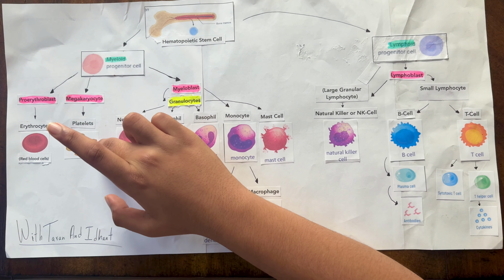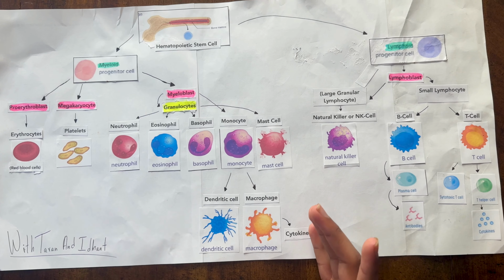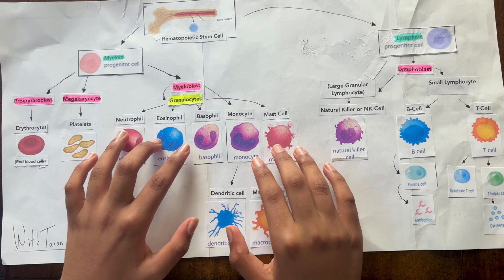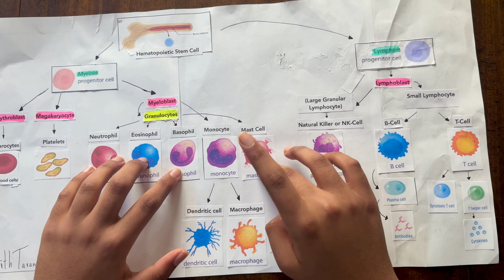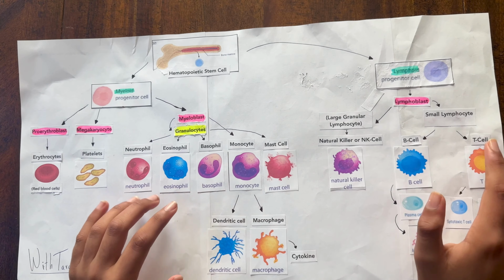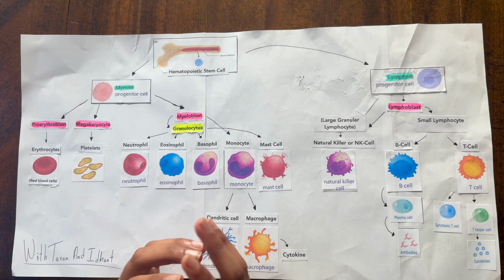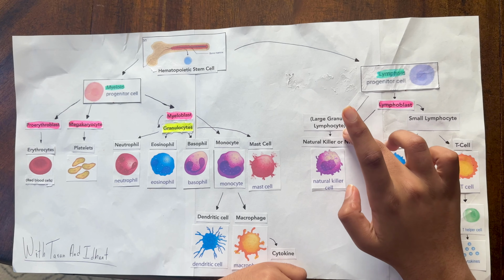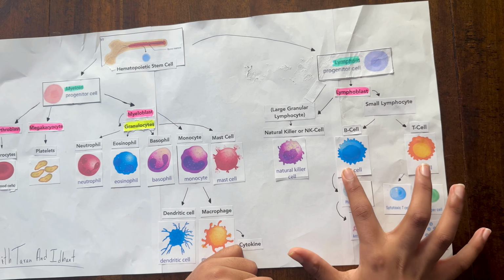Types of White Blood Cells/Lymphocytes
This video explains the types of white blood cells or lymphocytes and it’s functions